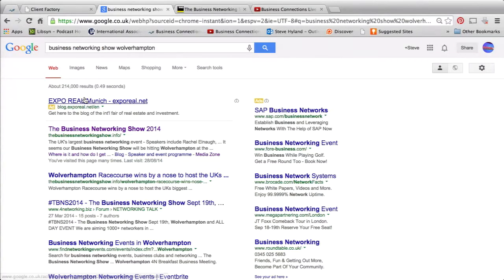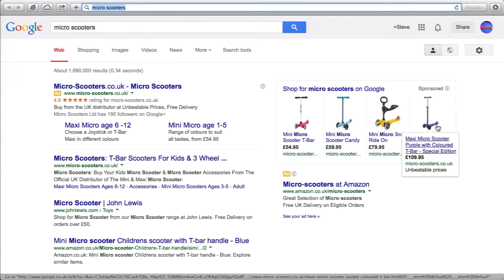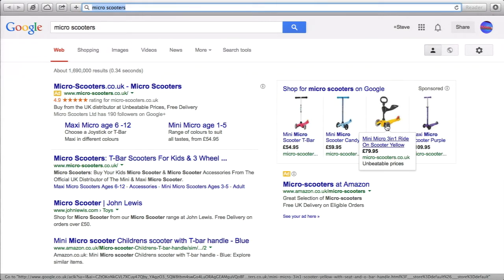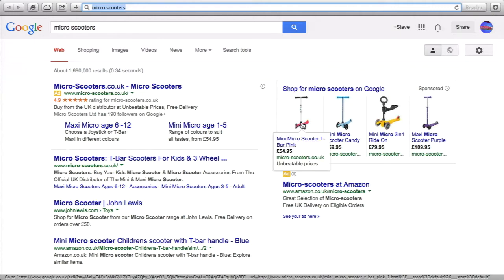BCL53 Pay Per Click (PPC) Management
Pay Per Click (PPC) Management What you should and should not be doing.

If a business wants to appear in the search results on a major search engine like Google, the two main routes to achieving that are SEO or PPC. A good search marketing strategy will usually be a mix of both and that mix will probably change over the life of the business. Both have their pros and cons.

Pay Per Click (PPC) Management  Business Connections Live Programme 53 Broadcast 17th September 2014

On tonight’s edition of Business Connections Live we will be talking to Dan Smale Managing Director of The Client Factory who specialize in Online Marketing and Pay Per Click (PPC) Management.

Pay Per Click (PPC) Management

To understand  Pay Per Click (PPC) Management you need to understand Pay Per Click.

Pay Per Click (PPC) is a form of online advertising and as the name implies, this type of advertising is characterised by the way you pay for it, per click (or visitor) rather than per thousand impressions or ads shown. The two fundamental types of PPC are search or display, the former is fairly self-explanatory, you’re simply showing ads to people who are searching online for your products or services. The latter is where no search is involved, you are showing ads either to a demographically targeted audience or on selected websites which might attract the type of visitor who may be interested in your products or services. These are not only two different types of PPC, they are two very different strategies. Search marketing is ‘reactive’, you’re waiting for someone to search for what you sell and then want to ensure they find you. Display is a proactive strategy, having identified your target audience, you place your ads where they will see them in the hope of stimulating some interest. These different types of PPC may be more or less effective for different businesses.

That’s why its so important to understand your Pay Per Click (PPC) Management.

Key business points.

It’s actually a far more equitable model than its predecessor, the cost per thousand model.
With PPC advertising it costs you nothing to show your adverts, you only pay if someone is interested enough to actually click on the ad and visit your website.
PPC campaigns are entirely in the control of whoever is running your campaign, whereas SEO is not, search engines like Google make and change the rules that affect SEO.
It is virtually instant. So you can add or stop campaigns according to the seasonality or availability of products or services you’re selling.
You control the message, so you can experiment with different ad wording, special offers, etc.
Budget entirely in the control of the business owner and can be extremely flexible, this allows for growth or reduction of spend based on actual results rather than fixed budgets.
Businesses can decide if a reactive search based campaign, a proactive display campaign, or both are best suited to their business.
PPC in conjunction with geographical targeting allows you to target key phrases that would in some cases be virtually impossible to target using SEO.
It’s the fastest way to get your business visible online, so you will get enquiries/sales quicker, improving your cash flow.
The ability to optimise ads and adapt them to include offers means clickthrough rates can be improved and that means more potential sales.
The flexibility to pause or increase means less wasted budget or maximum effective exposure for more sales, as appropriate.
The choice of a proactive display campaign allows businesses with new products or services, which aren’t yet being searched for to reach their target audience.
Geographical targeting means more cost effective use of budget in areas where the business has the most chance of converting visitors to enquiries or sales.

PPC is basically self funding, if it isn’t you stop doing it.

Dan Smale is Managing Director of The Client Factory who specialize in Online Marketing

Business Connections Live Programme 53

This is the Business Connections Live Business Channel On YouTube Business Connections Live Programme 53. Broadcast 17th September 2014